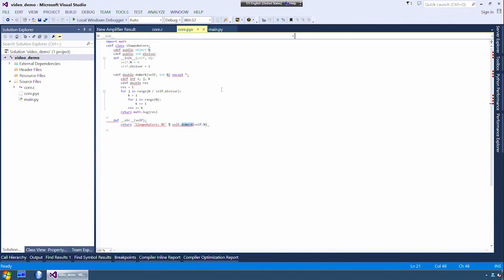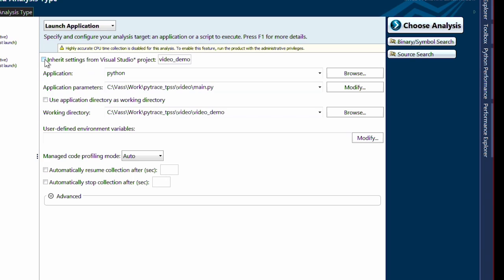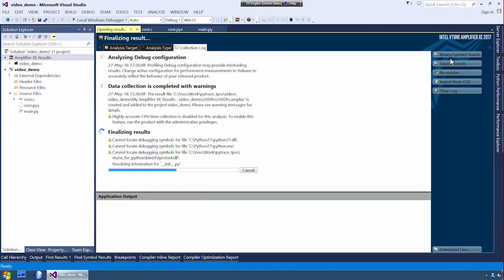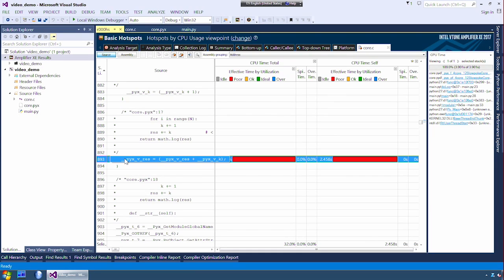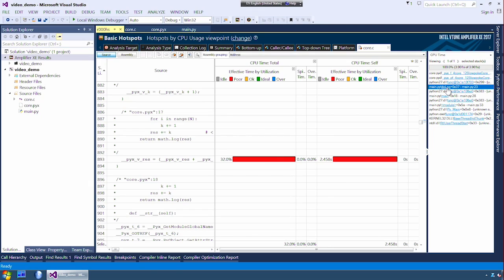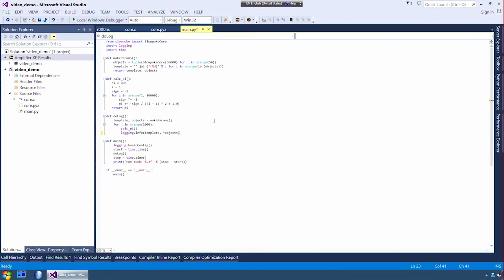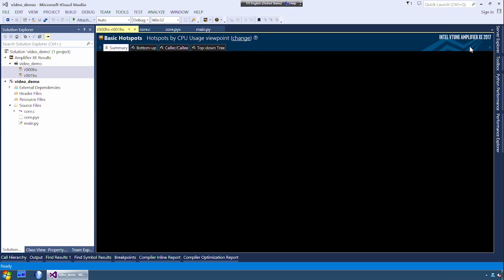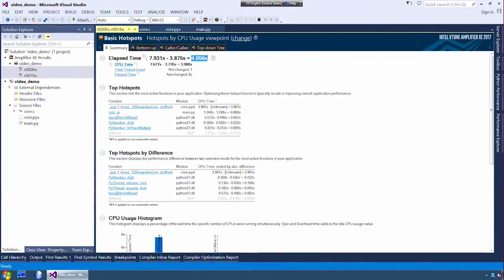Profiling Python Code with Intel VTune Amplifier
This hands-on demo shows how to use Intel VTune Amplifier to find hot spots in Python code that are causing issues - and lets you easily fix them.